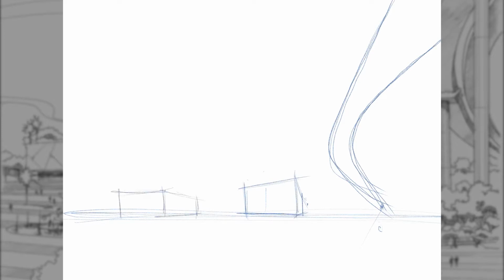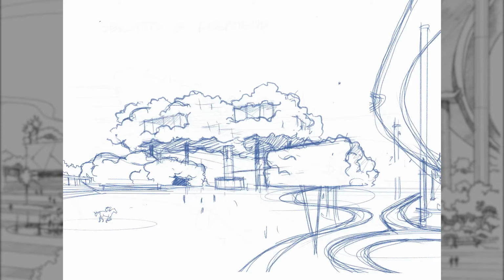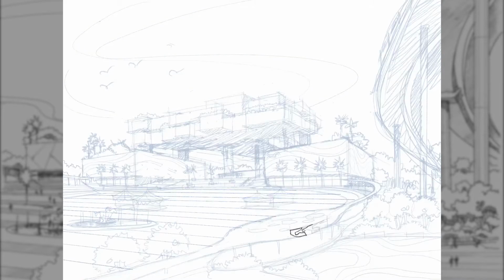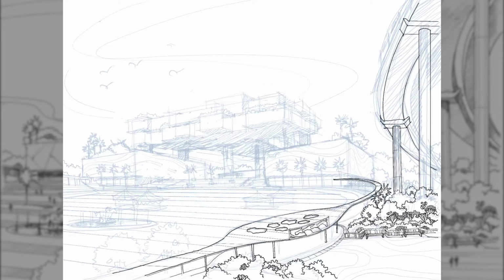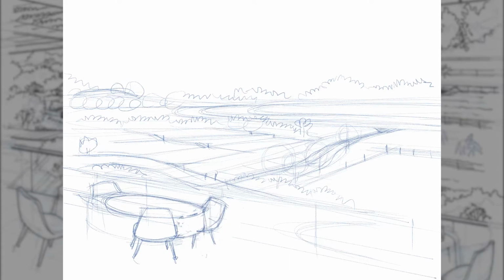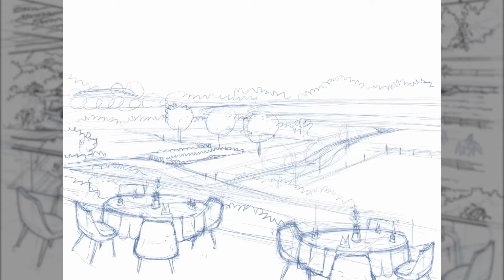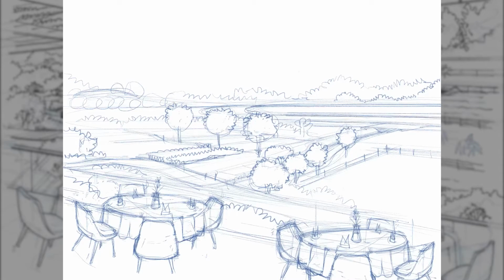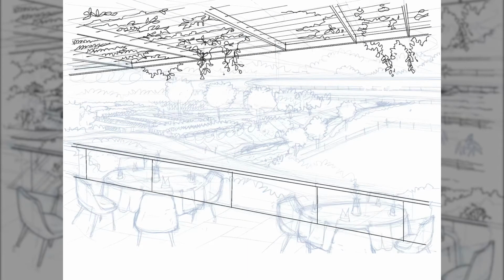Ipad Sketching Guide: Background Sketches Part 01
In this video I talked about how I created and sketched this image using iPad pro 11 (2018) and Apple Pencil using Procreate.